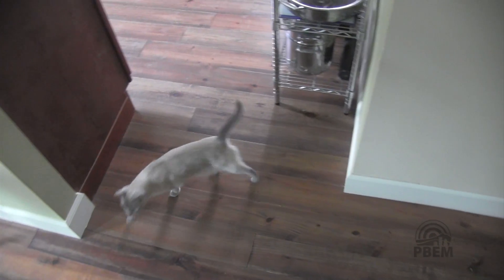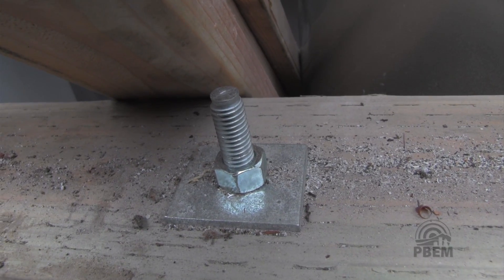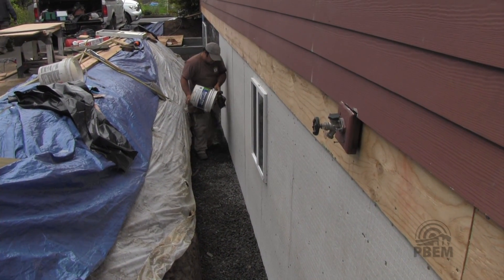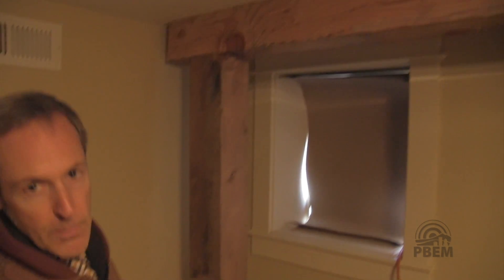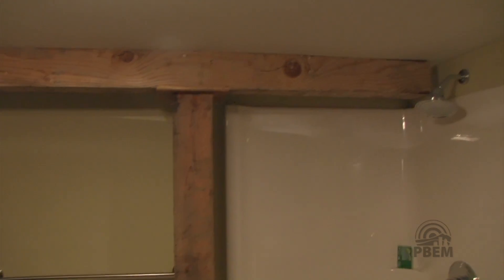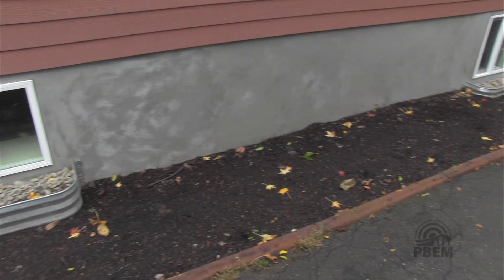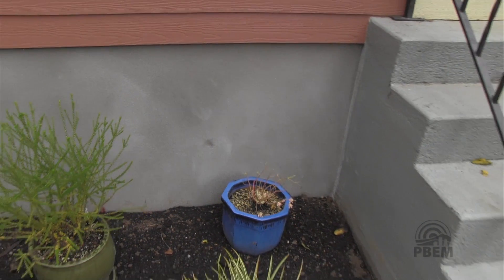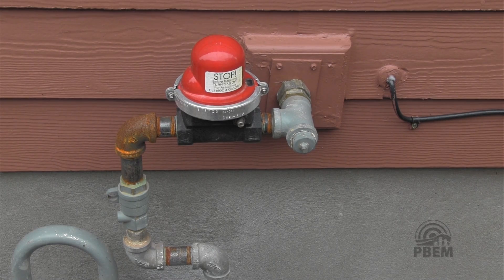Seismic strengthening: Merlo Residence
PBEM Director Carmen Merlo's 1907 house undergoes a major seismic upgrade. Michael Wieber and his crew at NW Seismic completed the job in six weeks.